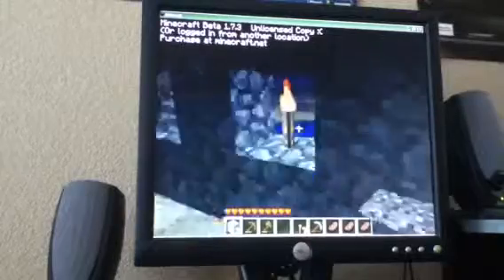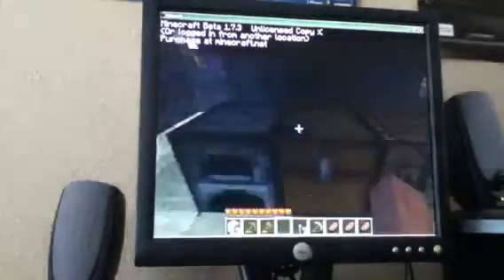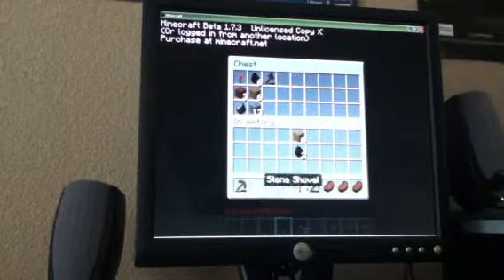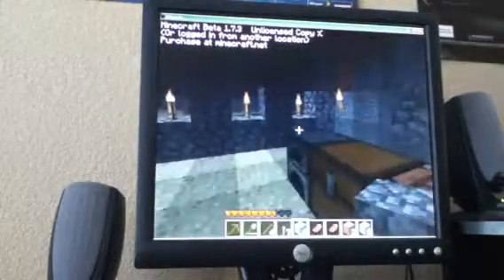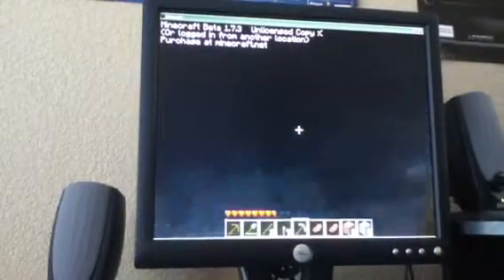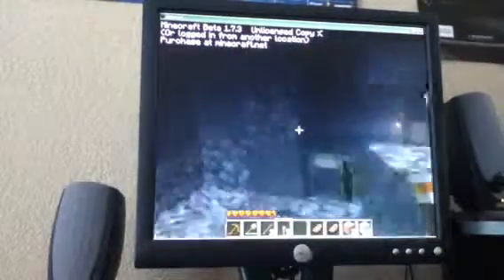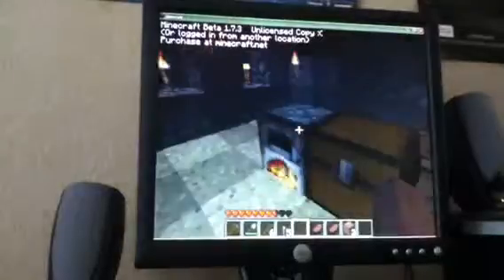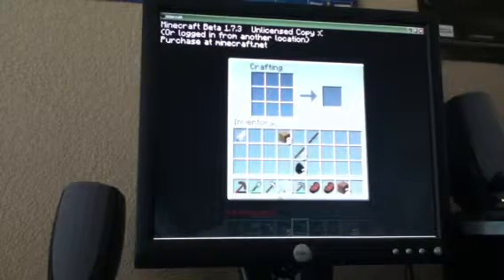Let's play minecraft episode 3